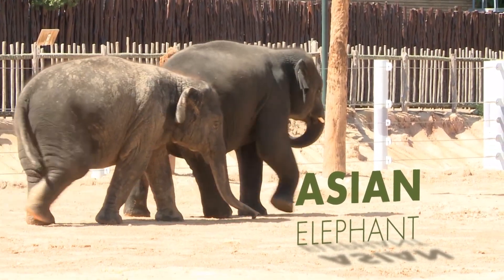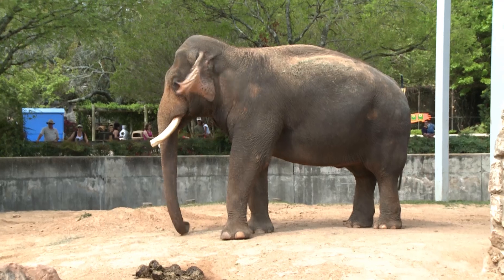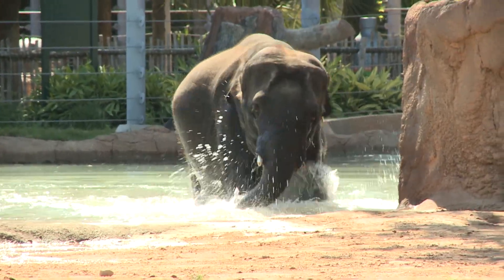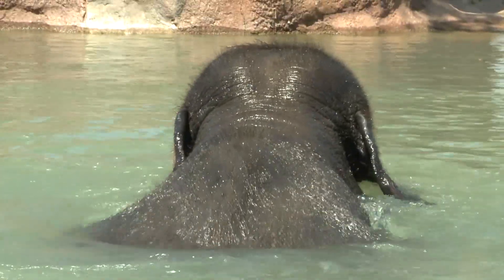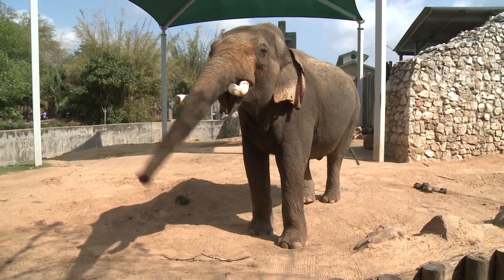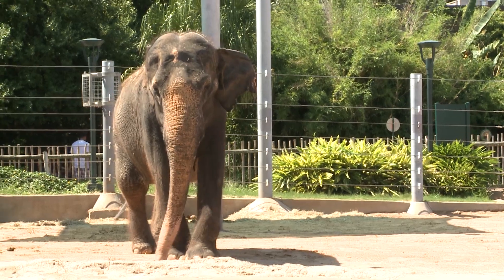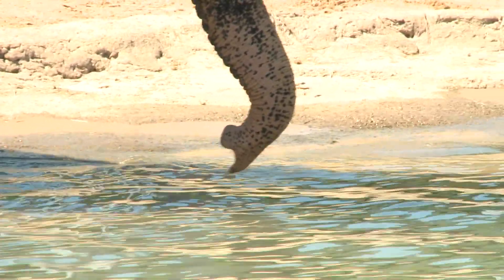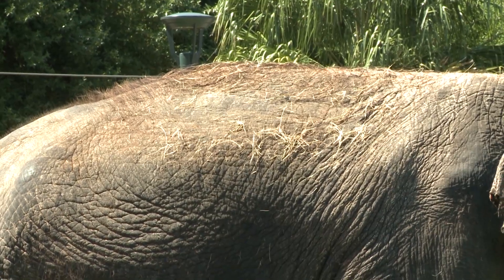All About Asian Elephants!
What's an Asian elephant, and how can you tell the difference between their species and African elephants?

For more about the elephants at the Houston Zoo and all our other awesome animals,